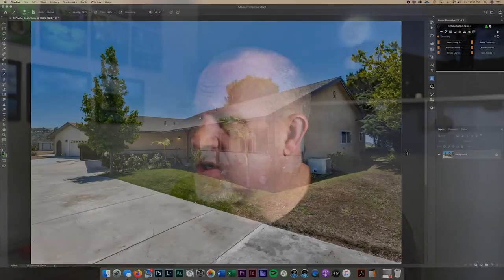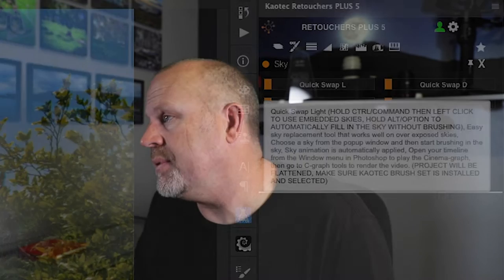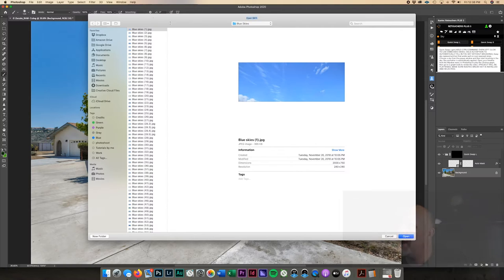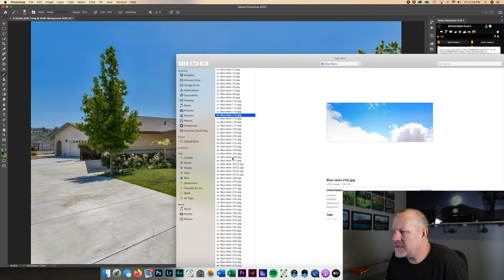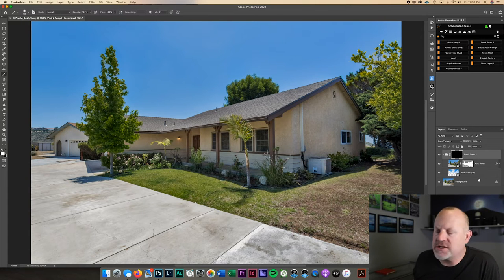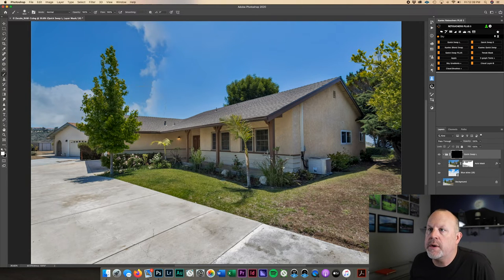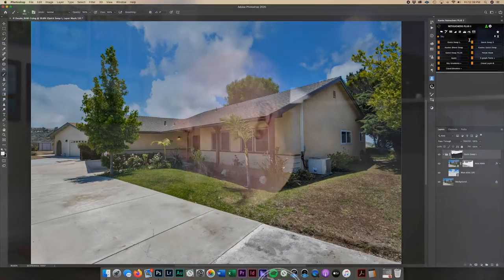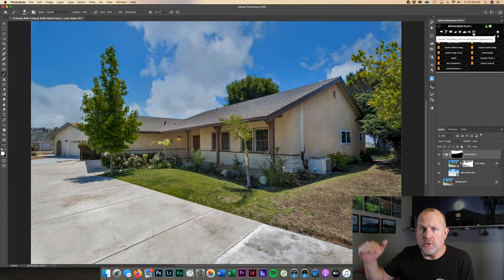Replace your sky in 10 seconds!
Change out your skys in Photoshop in under 15 seconds! This software that creates a mask for you helps you to replace skys so quick! I am all about being more efficient with my time and this software is a great tool in my workflow when it comes to editing.
Go check them out. Great software with great customer support if you ever need it.